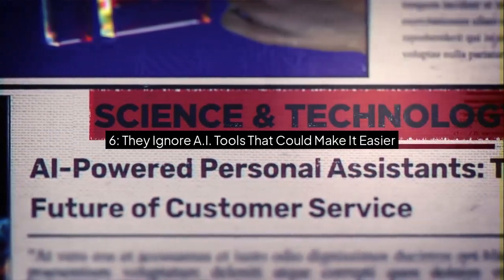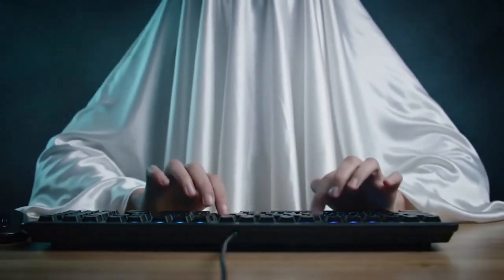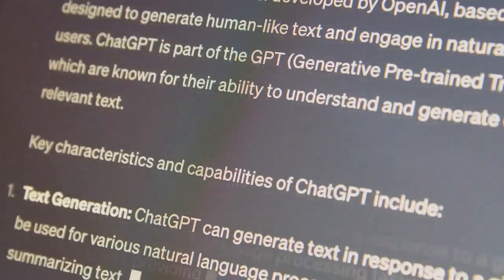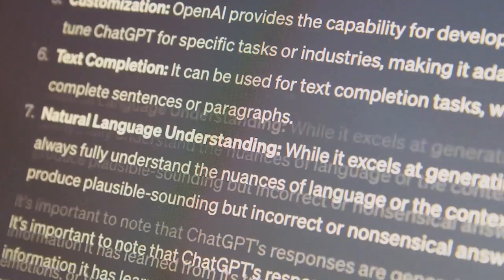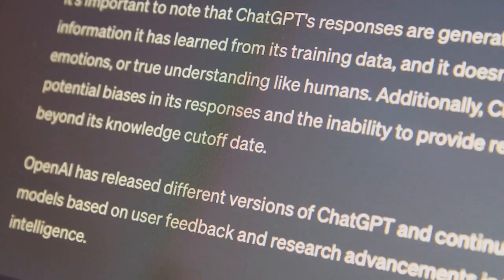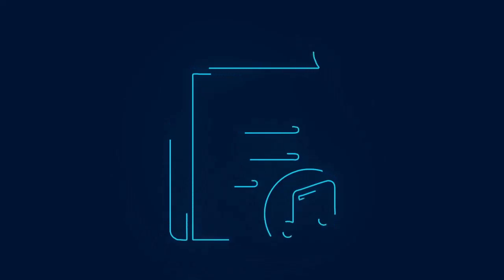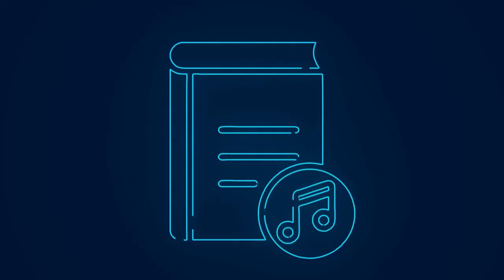Make Money Online With PLR Products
Hey guys, in todays video, we're speaking about Make Money Online With PLR Products

If you decide to click on these links and purchase form them, I will get a small commission from them, and you'd be really helping this channel out by helping me to continue to buy tools to help you speed up your product creation process.